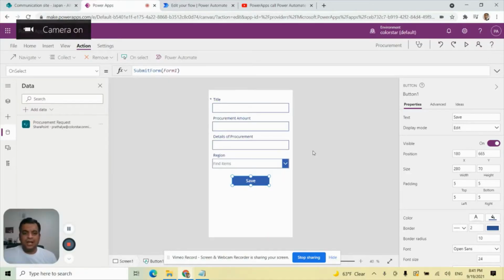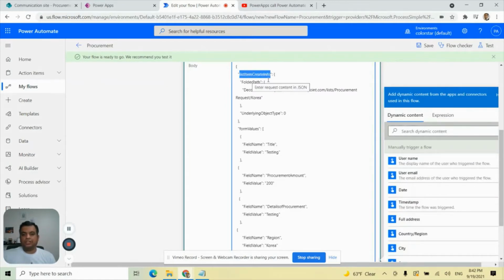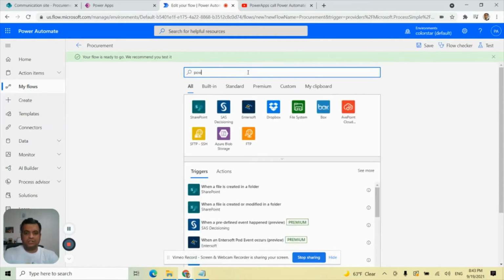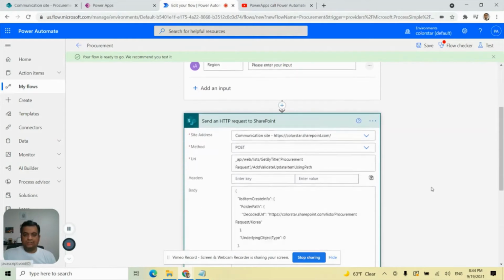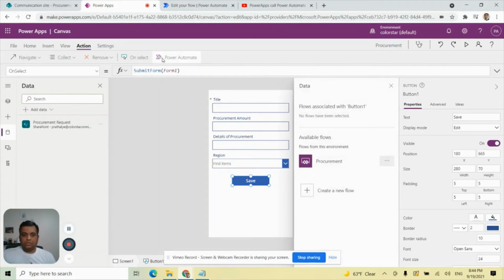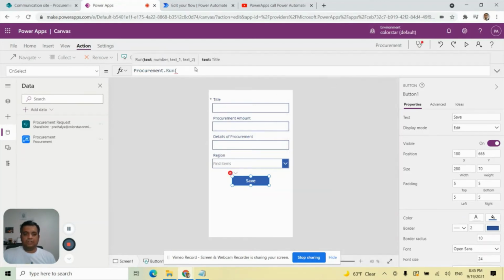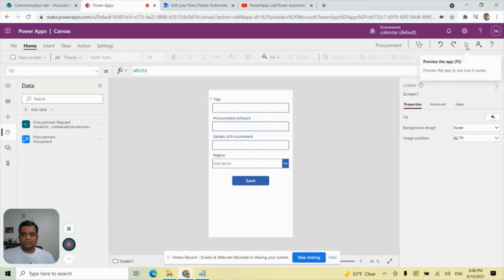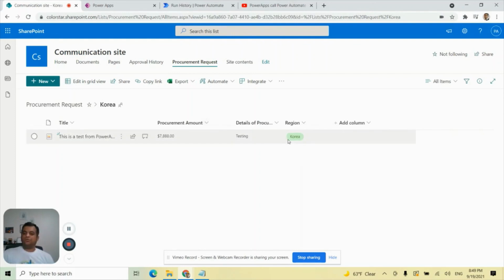How to save List Item in a folder from PowerApps